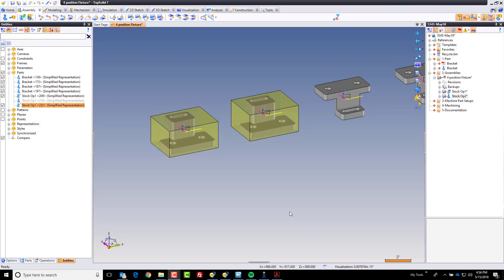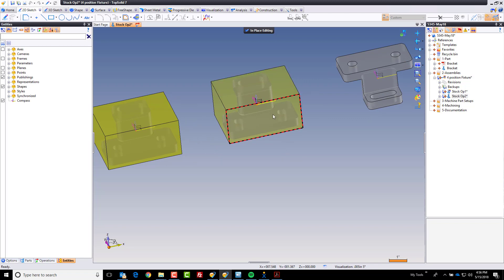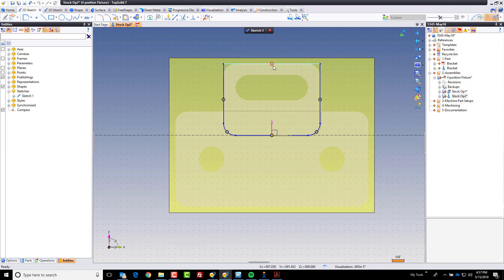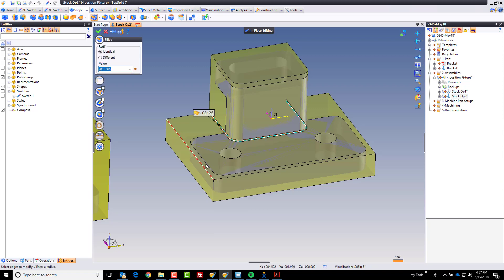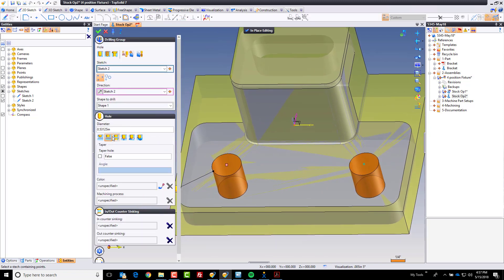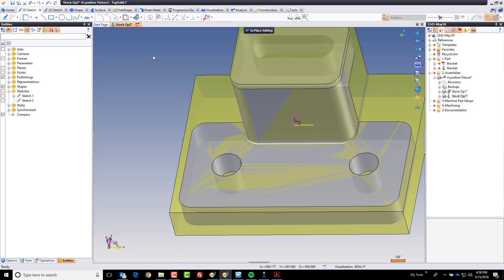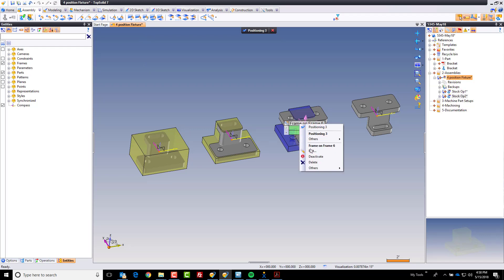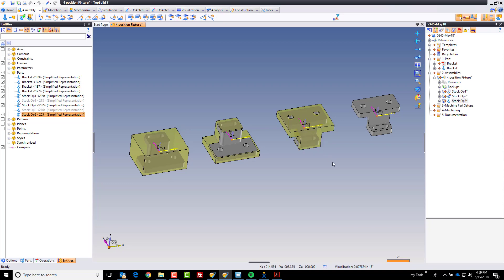Performing an In-Place Edit - Challenge Completed Step 4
TopSolid was challenged to demonstrate the entire manufacturing process for a part, from initial project creation all the way through final documentation using the TopSolid 7 platform. This video demonstrates performing an in-place edit on our assembly.